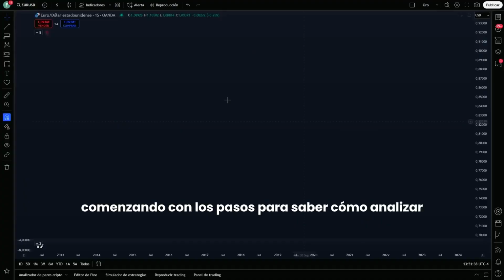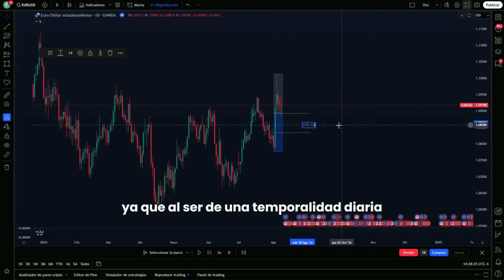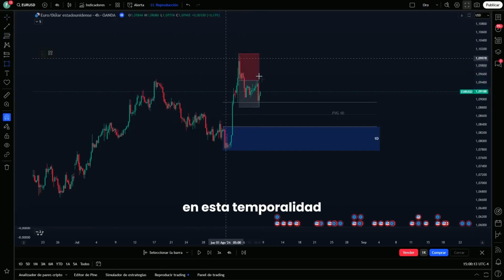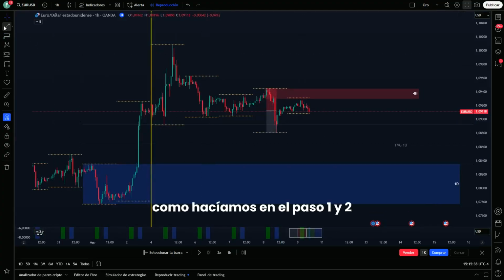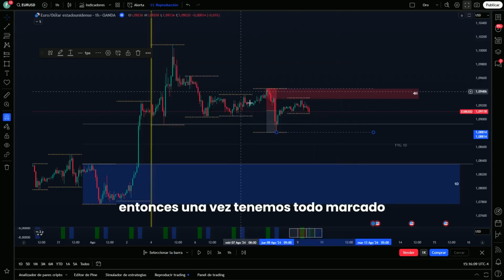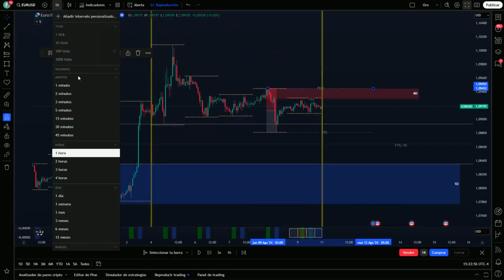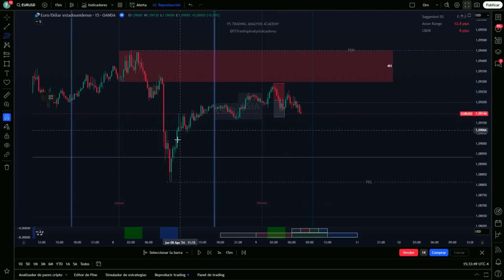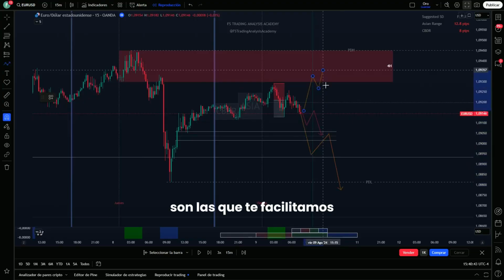How to Analyze Trading Charts Like a Pro in 2026 | Step-by-Step Guide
Master the art of chart analysis with this step-by-step guide! 📈 Learn how to identify market structure and key zones across multiple timeframes to boost your trading profits.

We cover everything from daily macro views to precise intraday setups. 🚀 Discover the exact methodology we use every day to trade the Euro Dollar pair with high accuracy.

🔔 Start your journey to becoming a consistent trader in 2026 with these proven techniques.

Video translated to en.
Original video by Academia de Trading | FS Trading Analysis Academy